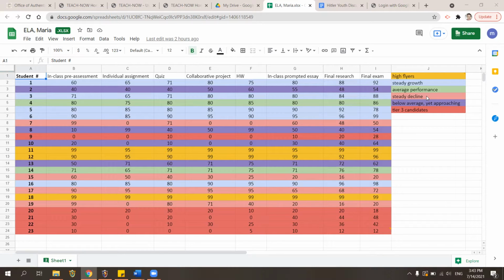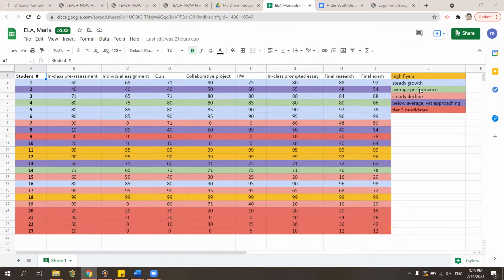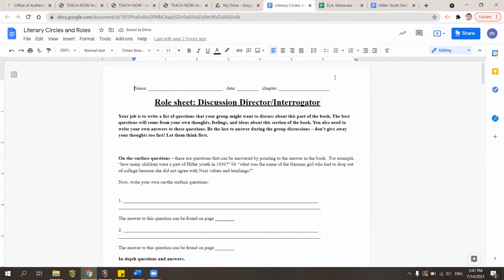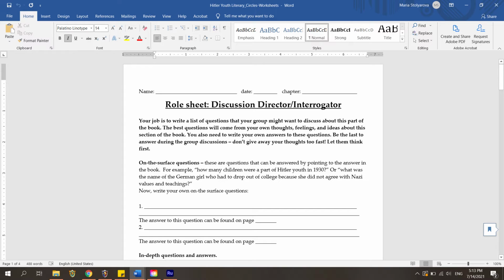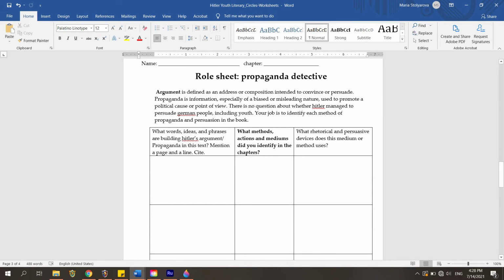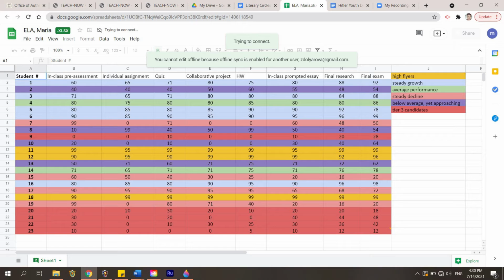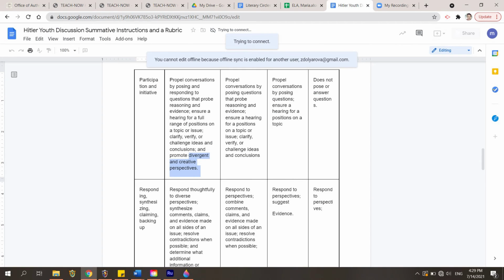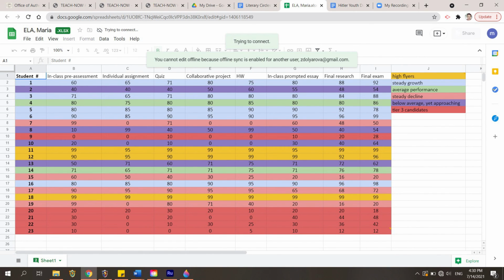Summative Assessment Data to Inform Instruction